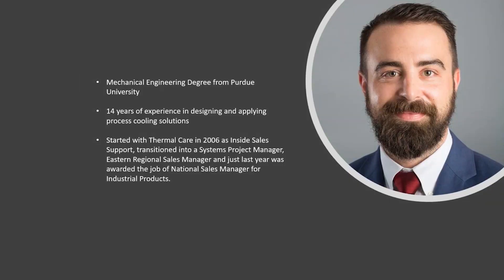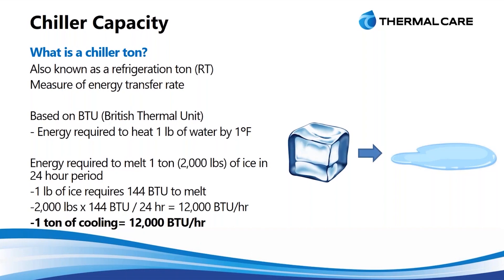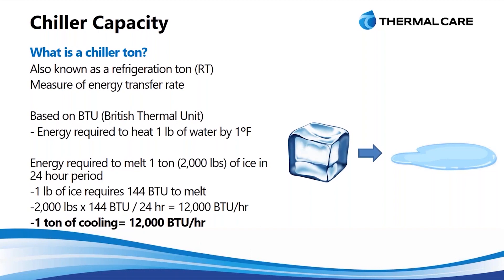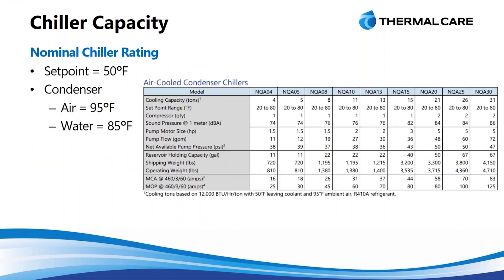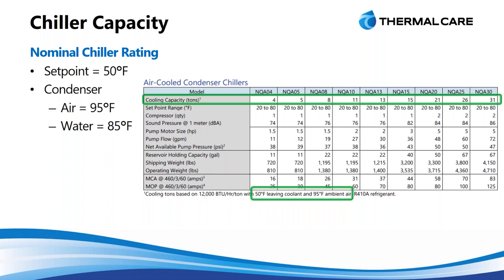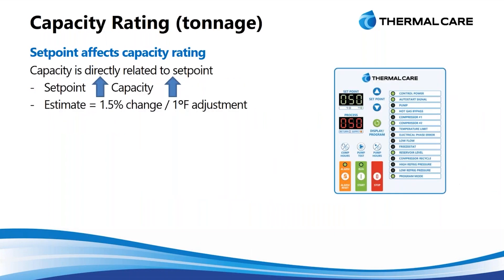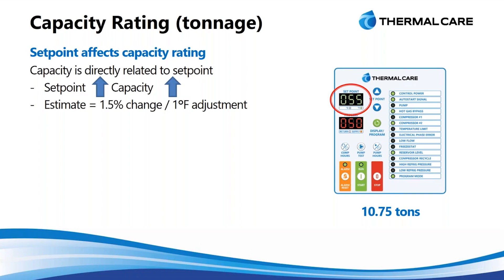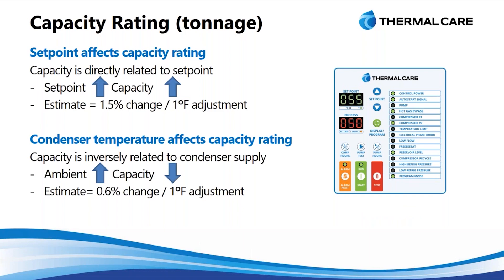Choosing the Right Chiller Webinar, Part 1 of 6-Part Series: Understanding Chiller Capacity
Welcome to Thermal Care's video about choosing the right chiller in our six-part webinar series, which is narrated by our National Sales Manager of Industrial Markets, Tom Stone.